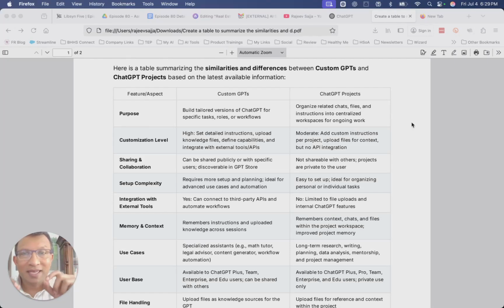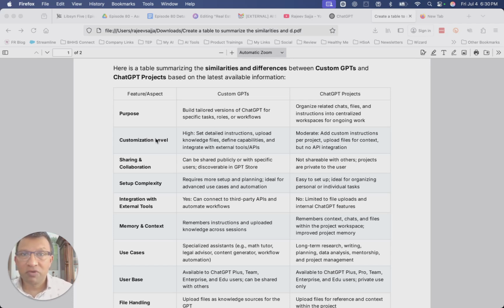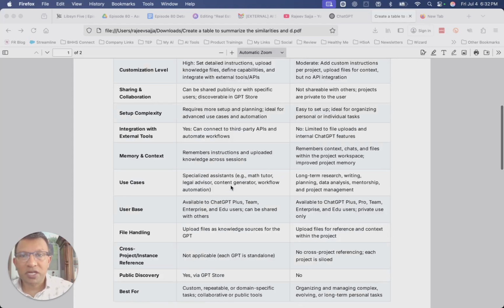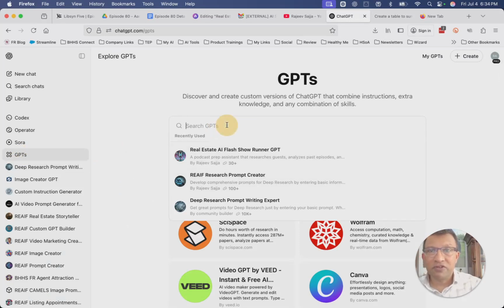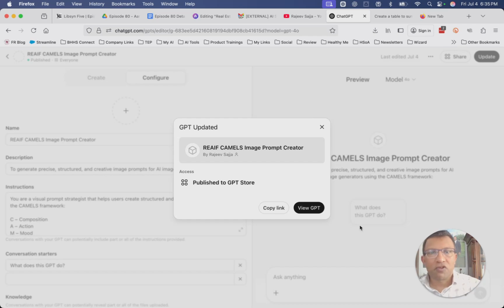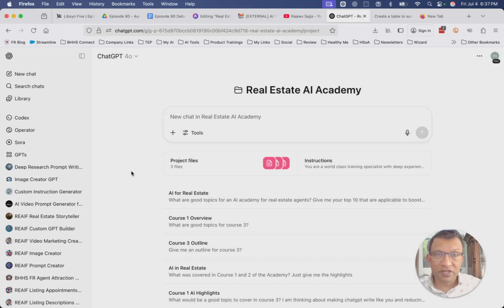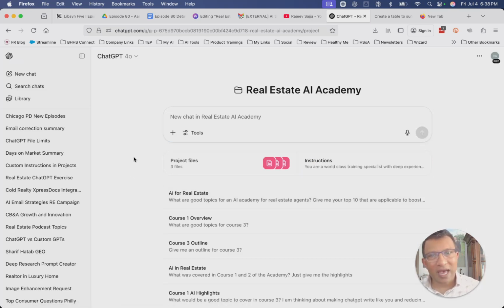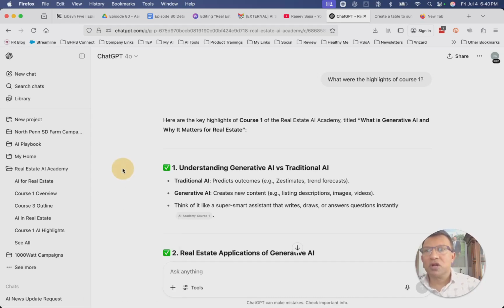Custom GPTs vs ChatGPT Projects for Enhanced Productivity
In this video, I unpack the differences between Custom GPTs and ChatGPT projects, both of which are available for paid users. Custom GPTs are ideal for repeatable tasks like listing descriptions and social media captions, while projects serve as private digital folders for ongoing work. I emphasize the importance of specific instructions for both options and highlight that custom GPTs can be shared, whereas projects are private. I also provide a live demo to illustrate how I use both tools to enhance productivity.